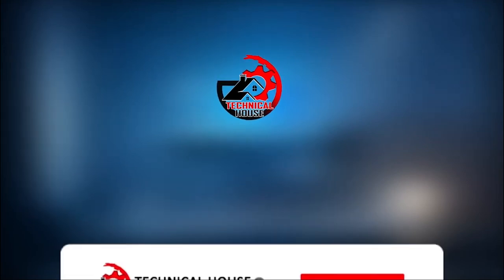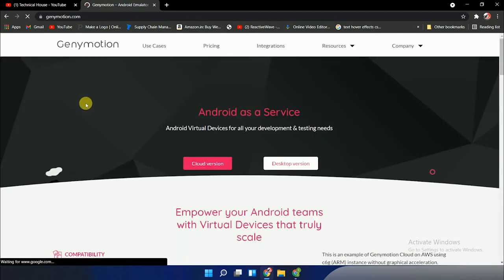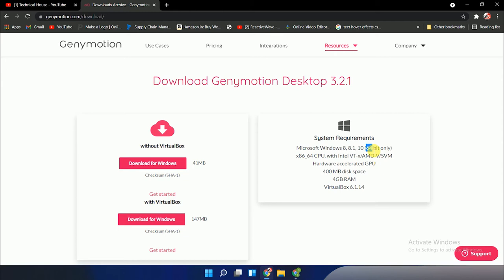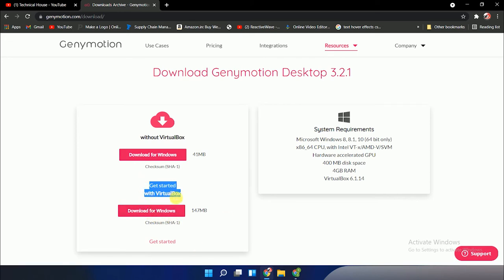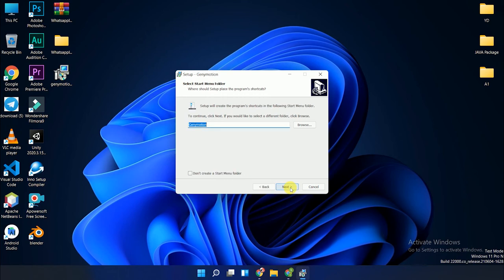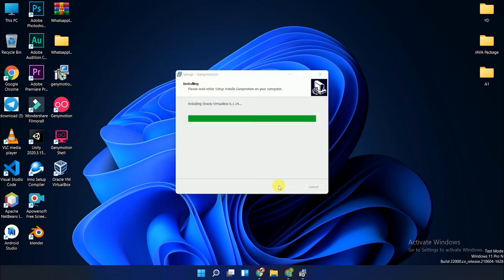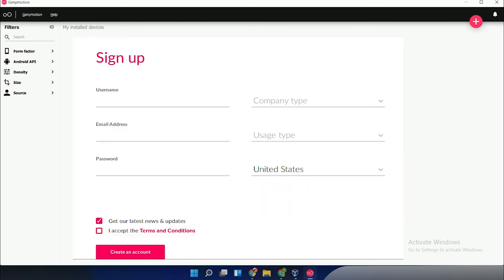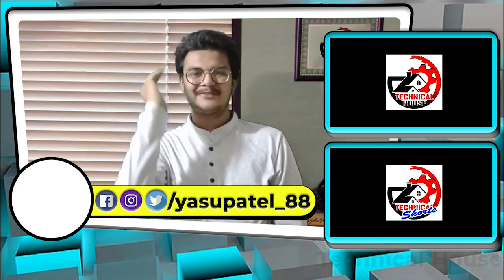how to install genymotion on windows 10 | how to install genymotion with virtualbox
✨ THShorts
✨ TECHNICAL HOUSE
✨ YASH DHAMELIYA (@YASUPATEL_88)